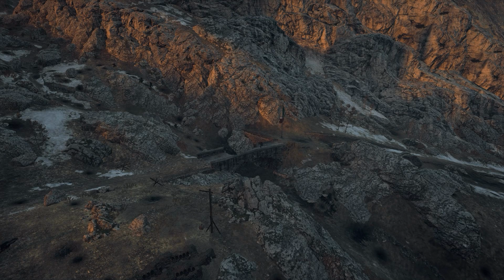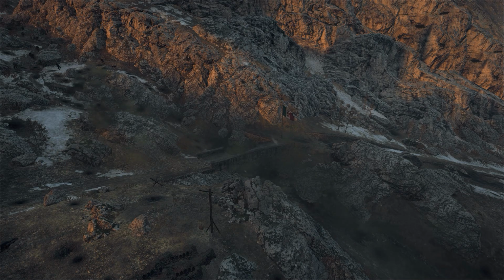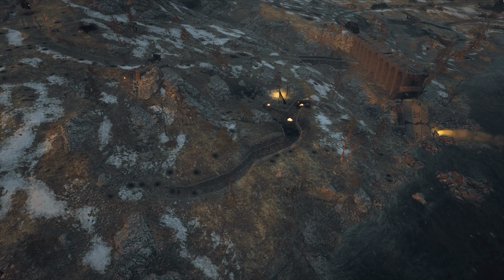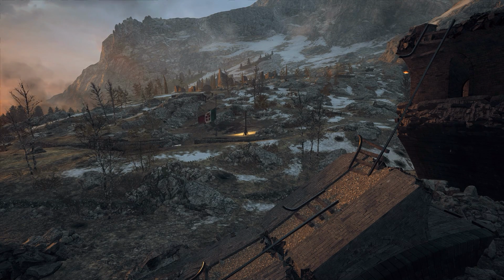➤ CAPORETTO MAP OVERVIEW! - Battlefield 1 Apocalypse DLC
This is my Caporetto map overview, one of the 5 new maps arriving today as part of the Battlefield 1 Apocalypse DLC!